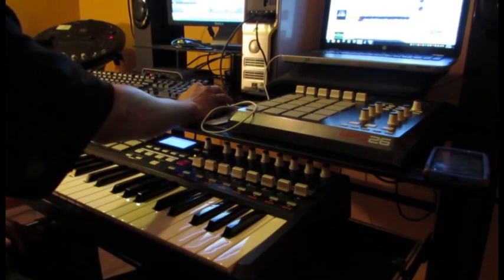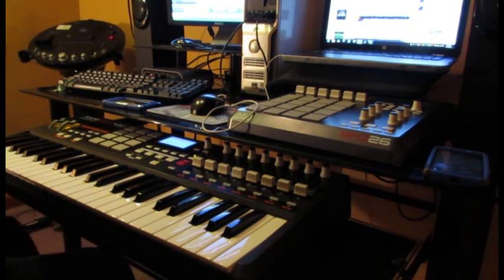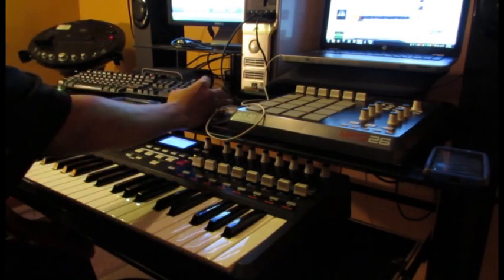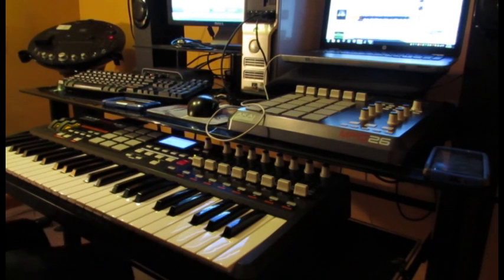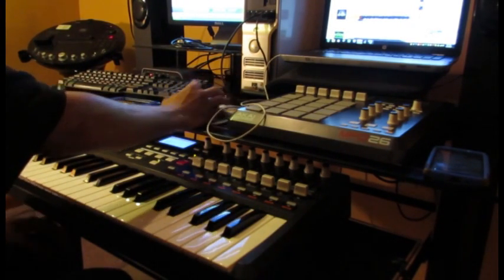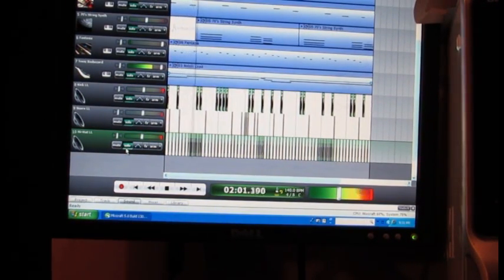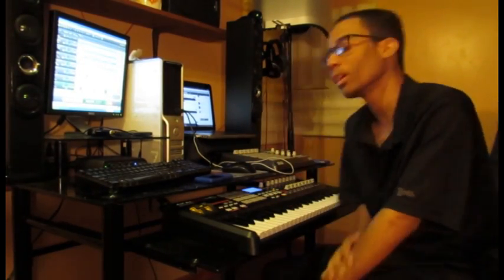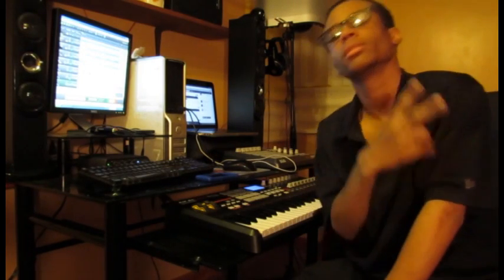LLove Beat Making Ep1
Facebook.com/LarryLoveMusic3
SoundCloud.com/LarryLoveSinger
Instagram.com/LarryLoveSinger
Twitter.com/LarryLoveMusic
YouTube.com/LarryLoveSinger